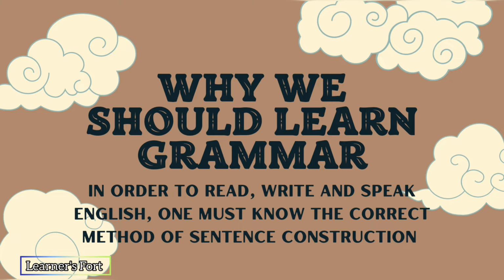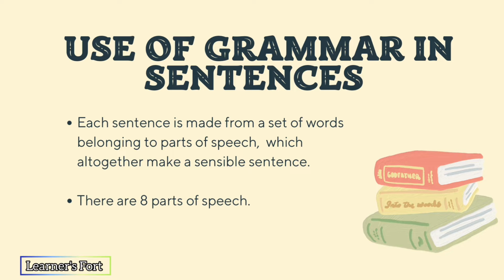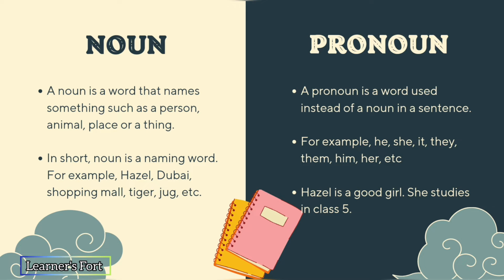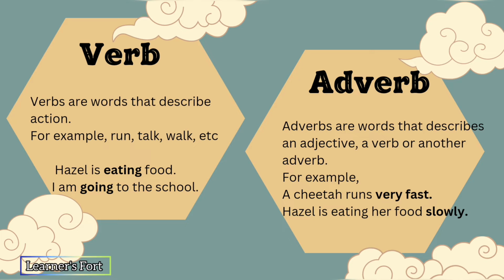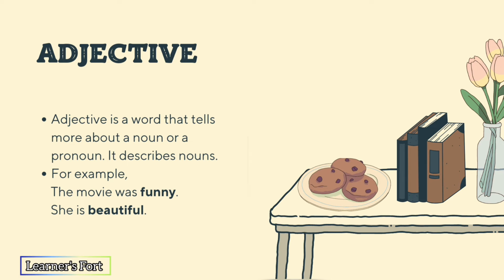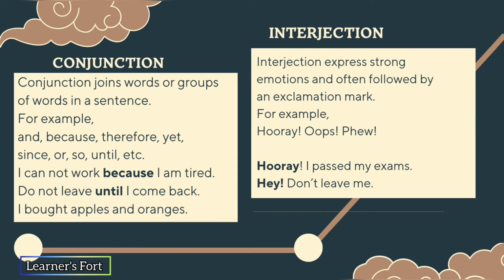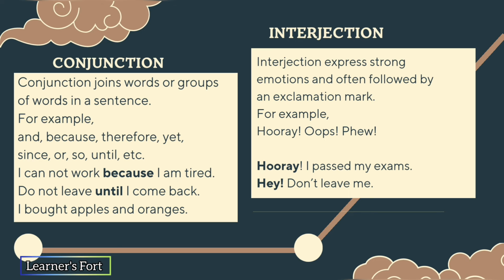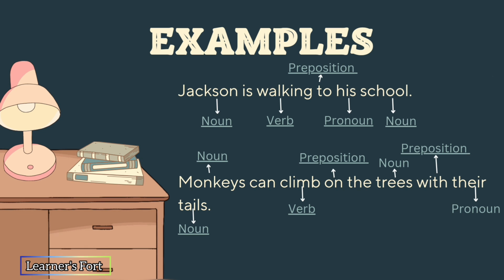Parts of Speech | English Grammar | Learner's Fort